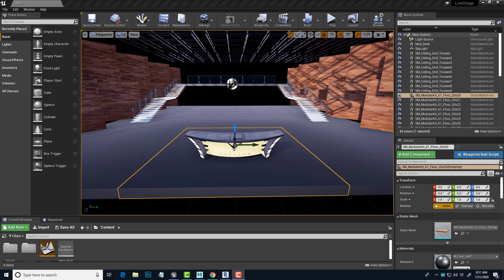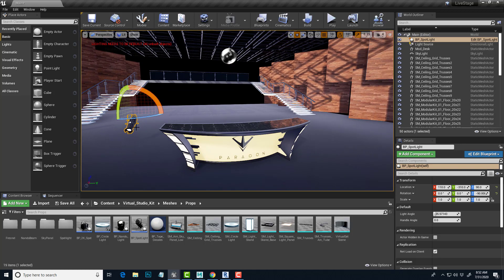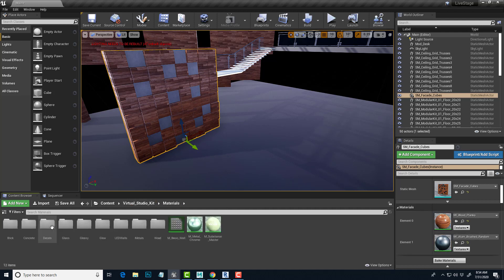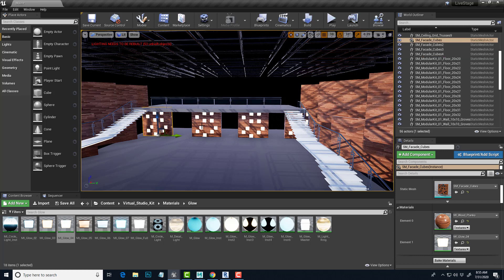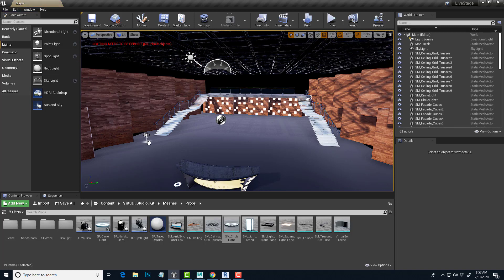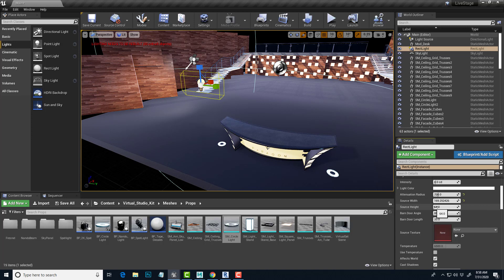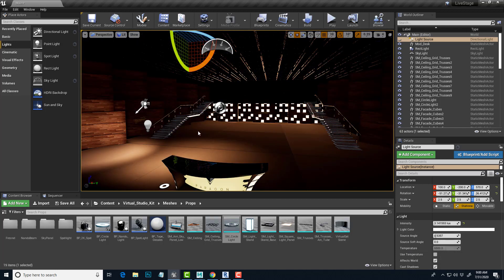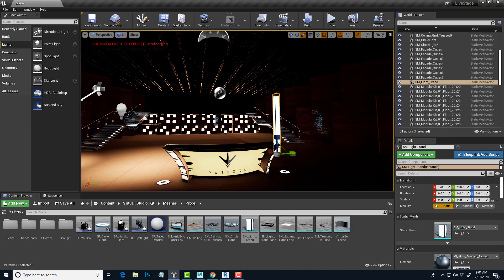Unreal Engine Virtual Studio Lighting Intro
This video is 4th in a series showing the basics of using the free Virtual Studio Kit for Unreal Engine to setup a basic studio/live event stage for Virtual Production. This video shares some basics about building out lighting for the studio stage started in the previous video.